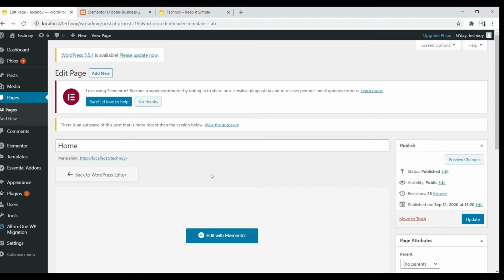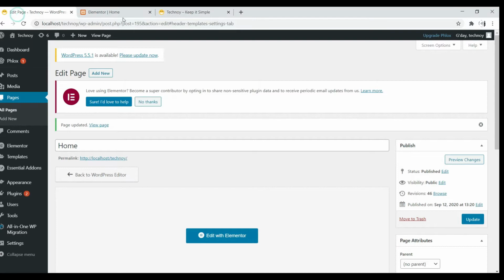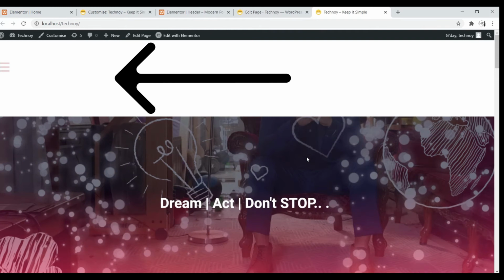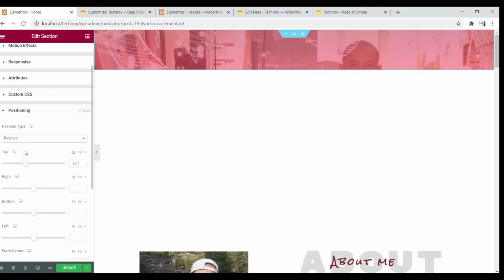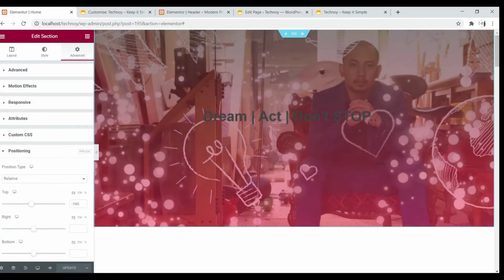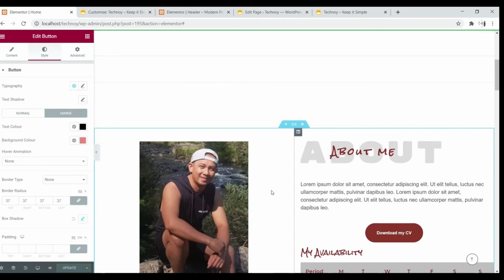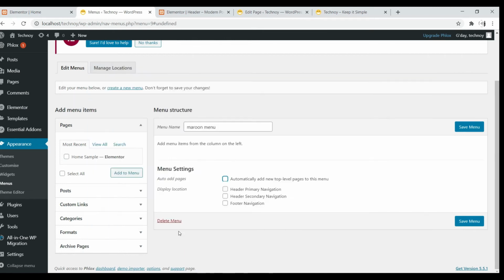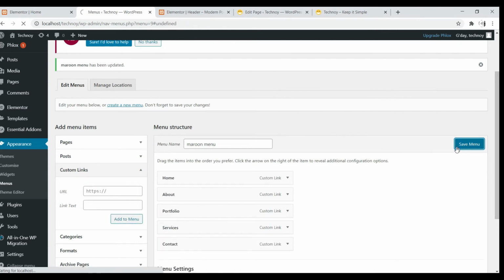Creating home page | Final Touch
In this video I have shown some techniques that I use in editing header and the banner in the page body.